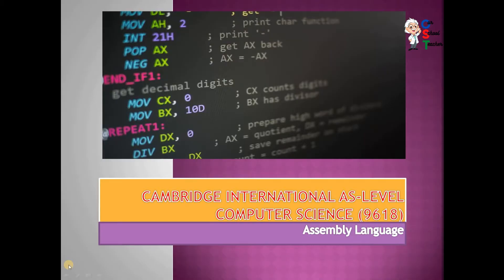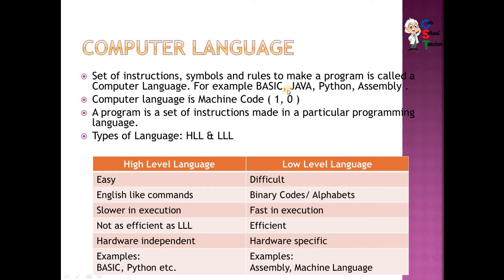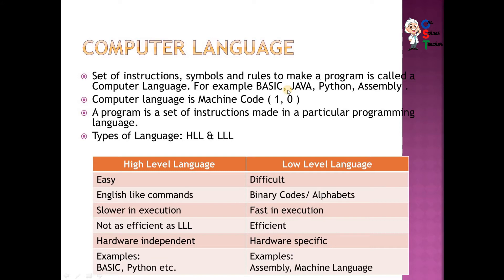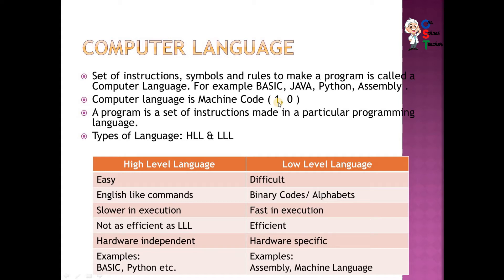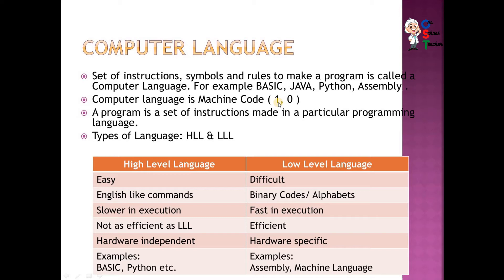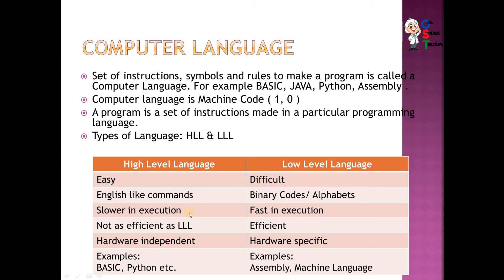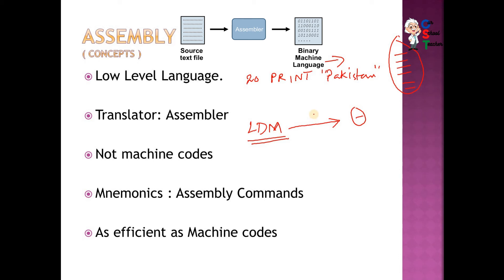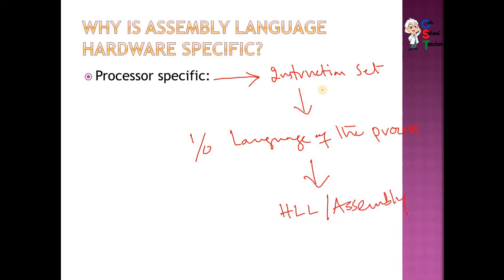Introduction to Assembly Language- AS/A2-Level-Computer Science ( 9618/9608)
AS LEVEL COMPUTER ASSEMBLY INTRODUCTION.
This video is a part of Assembly language video lesson and discussing about introduction of assembly language. Video has been made for A-Level (9618) course , however, can be used by students of any level who want a basic understanding of Assembly language.

Assembly Language is the first, low level computer language. Programming approach in Assembly language and its programming paradigm is different and difficult as compared to other high level language like Python, C language, BASIC etc. In high level language, programmer needs to write his objectives ( What to do ), execution of those given task is the responsibility of translator. However , in Assembly language, programmer needs knowledge of hardware/registers as he needs to define his objectives ( What to do ) and how those objective to be achieved ( How to do ) by the computer. Assembly language commands are called Mnemonics.

Assembly language is hardware specific and made according to CPU architecture. Means program made for one type of computer machine can not be used for a computer machine of other type.

Assembly language is far more efficient and fast in execution as compared to other HLL. It give same level of efficiency as old programmers used to get using Machine codes.

Cambridge International AS and A Level Computer Science 9618 Course is offered by Cambridge International Examination. The first exam is to be held first time in 2021, however , these lessons can be used by students of any level who want basic understanding of Assembly language.

AS & A2 Level Computer Science video lesson series delivered by M. Kashif Ibrahim ( MCS, MBA(IT) ) , teaching Computer Science at A level , O Level and Higher School Certificate Course Level for last 26 years.

This channel and series of video lessons are a part of website project.